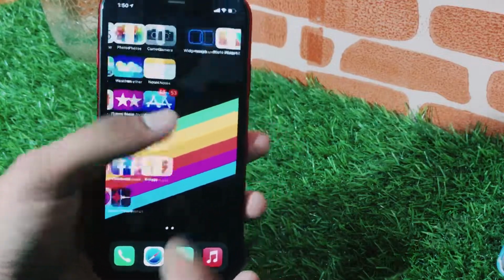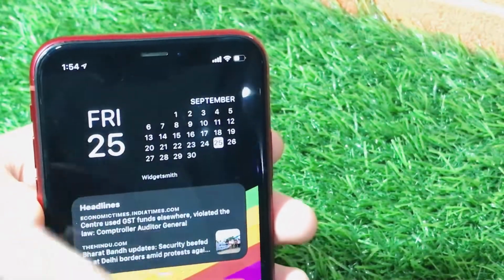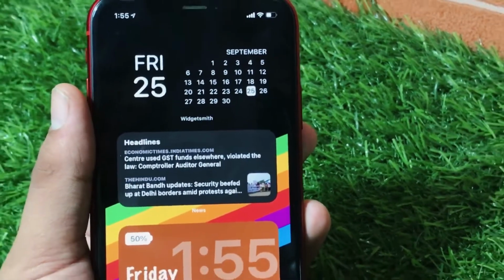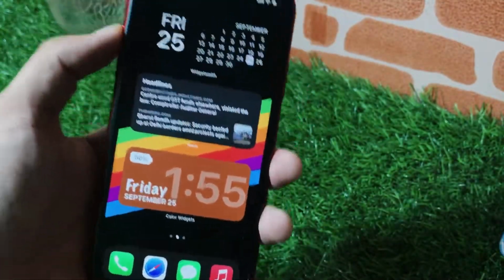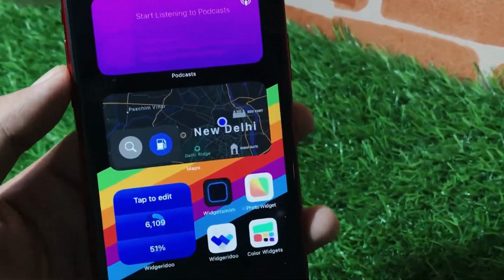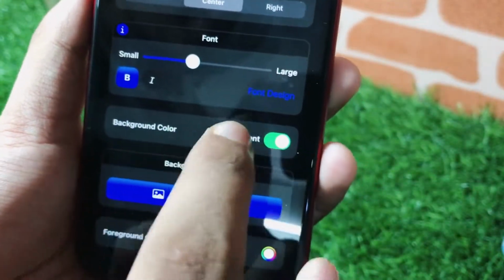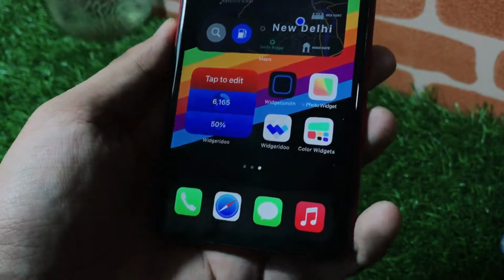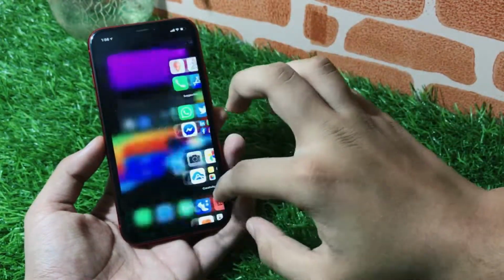IOS 14 HOME SCREEN SETUP/CUSTOMIZED HOME SCREEN WITH WIDGETS!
TIME STAMPS

0:00 Intro

0:25 Widget No.1

0:46 Widget No.2

1:04 Widget No.3

1:20 Widget No.4

1:36 Widget No.5

1:53 Widget No.6

2:20 Final Verdict

2:40 Outro

WIDGETS IM USING

Cheap Prices For iPhones:
iPhone XR

IOS 14 COLOUR WIDGETS